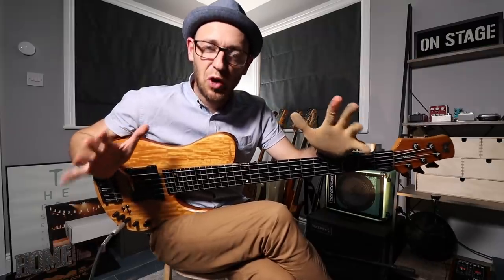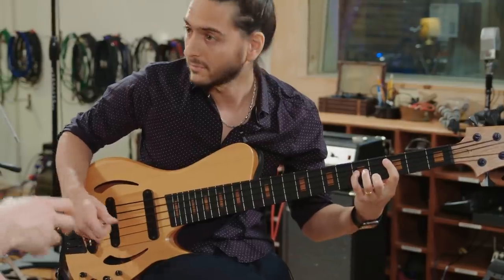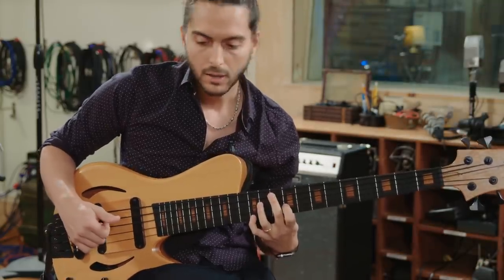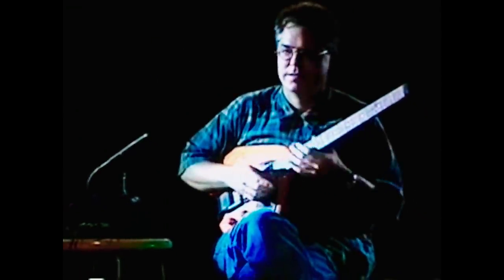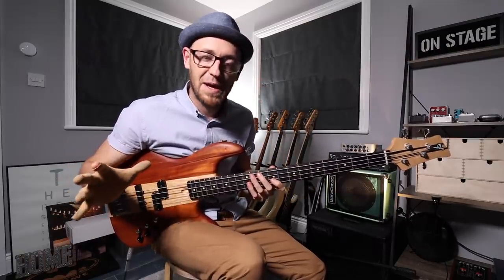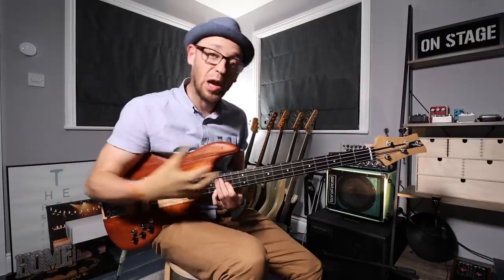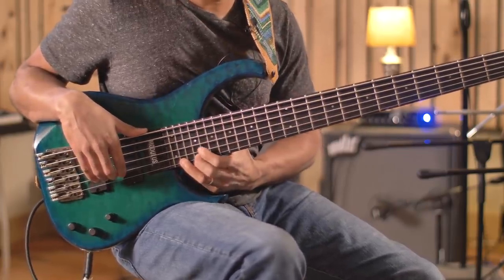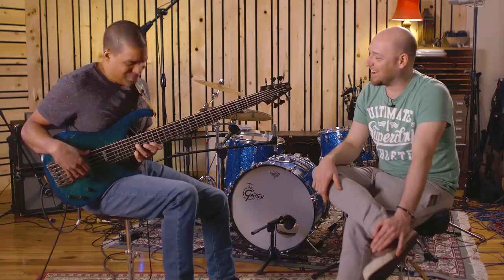How to Play Chords on Bass (like the Pros do it)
Learning how to play chords on bass is really important.

But some players think that playing chords on bass is just a “fancy trick’ and bass players should leave playing chords to the guitar players…

Honestly, they couldn’t be more wrong.

As bass players our primary role is to outline the chords of the song, just like the rest of the harmony instruments within the rhythm section, so how can we effectively outline the chords if we don’t have in-depth chordal knowledge - i.e. how they’re built, why inversions matter, what extensions we can add to the different chord types.

Simply put, having a deeper understanding of how to play chords on bass is going to help your bass playing, your musicianship, your ear training, and your overall understanding of harmony.

Now, in this week's new lesson we’ve got 2 bass players who are crazzzzy good at playing chords on bass.

Seriously, these guys are insanely talented.

In this lesson you’ll be learning about:
- Exactly where to start when you begin playing chords on bass
- The power and impact of learning triads
- Why inversions will help you move around the fingerboard much more freely
- Why some players play the roots on the highest string (wait for it!)

Scott :)